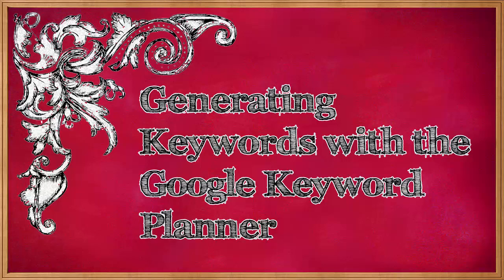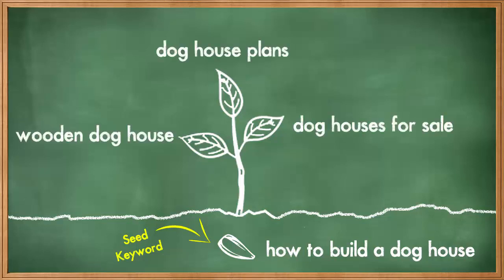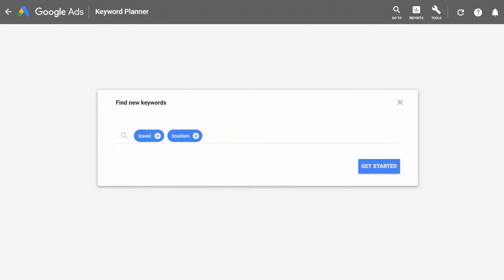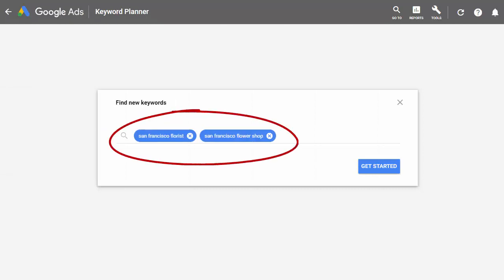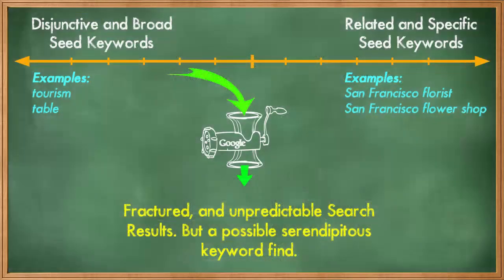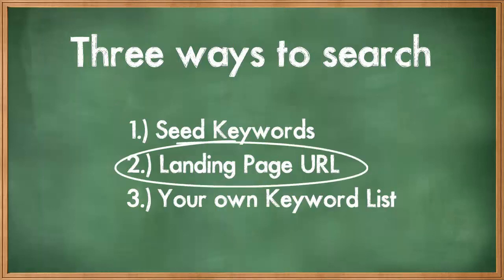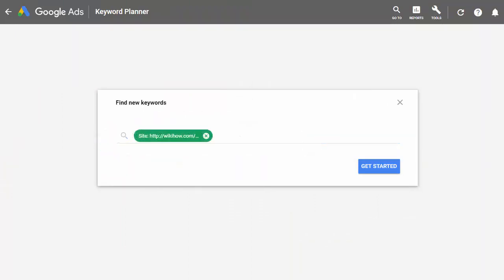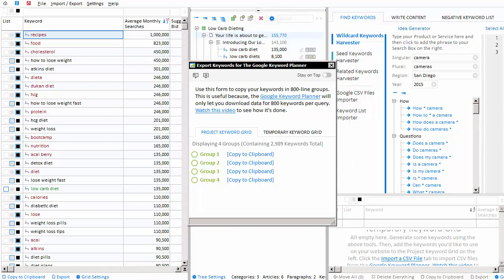Generating Keywords with the Google Keyword Planner A